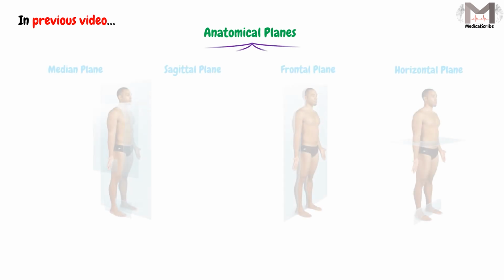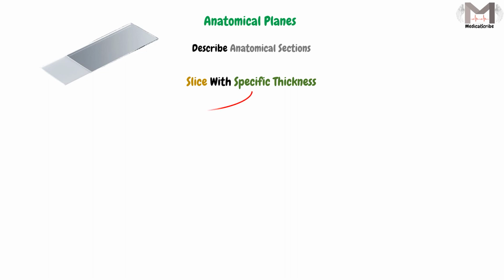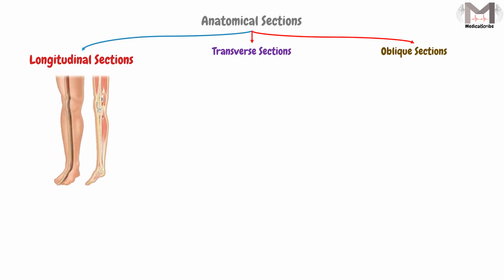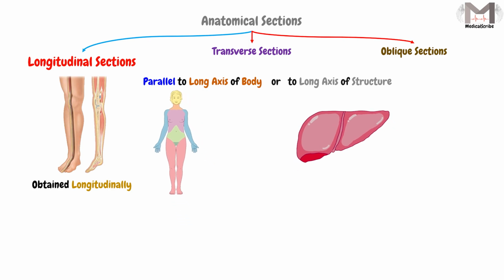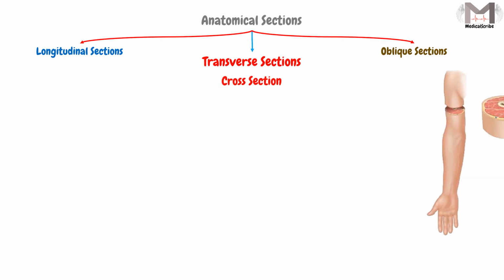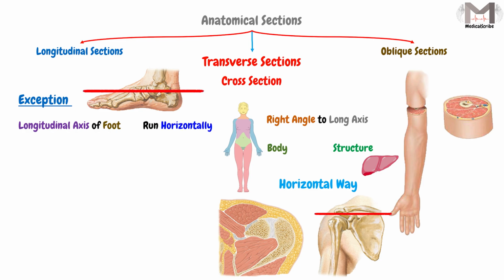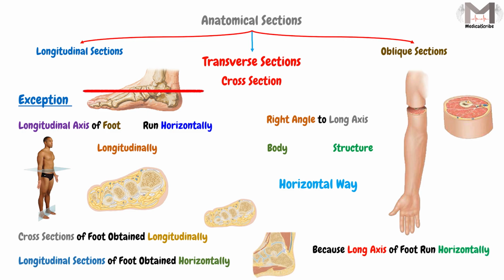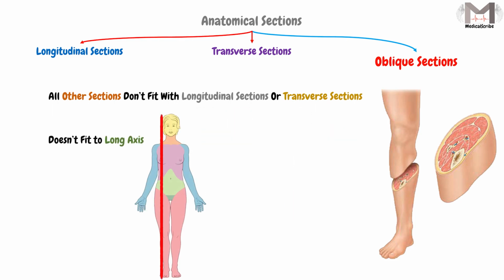12. Anatomical Sections || 2D Animation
▶️Video Chapters:

00:00 Welcome & Topic
00:20 Anatomical Planes
00:31 Anatomical Planes Usage
01:03 Anatomical Sections
01:19 Longitudinal Sections
02:07 Transverse Sections
03:13 Oblique Sections
03:41 The End